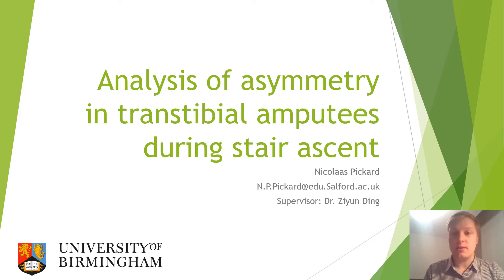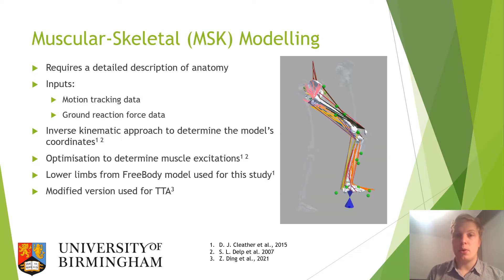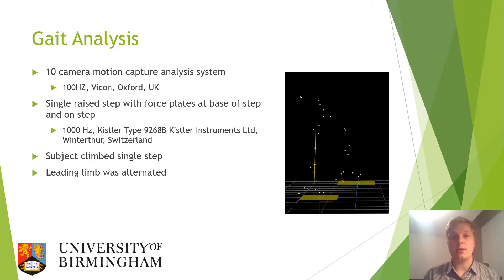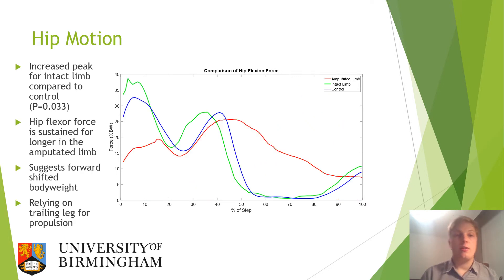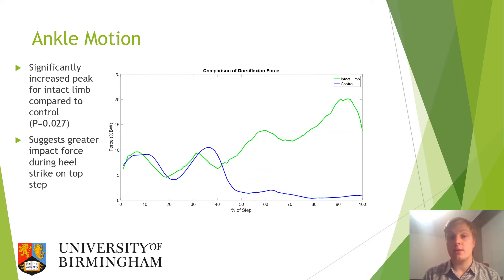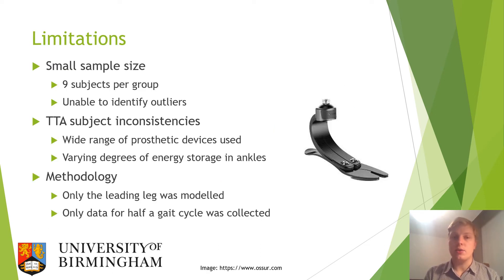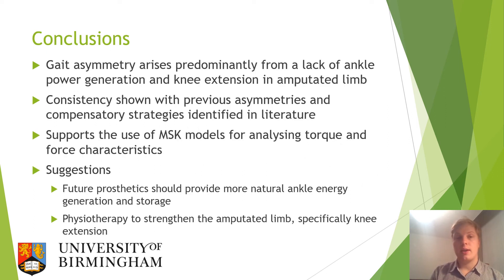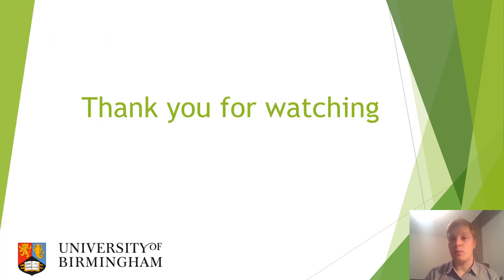Nicolaas Pickard: Analysis of asymmetry in transtibial amputees during stair ascent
Submission to CDT P&O 2021 conference event